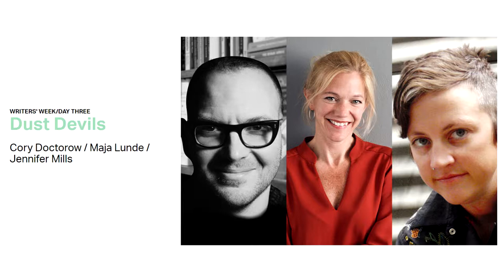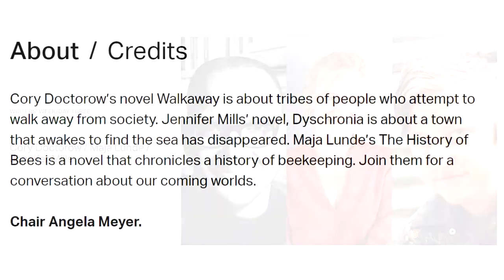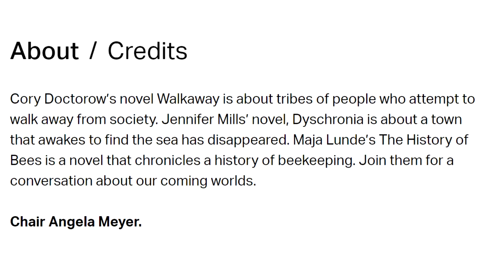SA Writers Week panel - Dust Devils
A panel with the authors Cory Doctorow, Maja Lunde and Jennifer Mills.

Cory Doctorow’s novel Walkaway is about tribes of people who attempt to walk away from society.

Jennifer Mills’ novel, Dyschronia is about a town that awakes to find the sea has disappeared.

Maja Lunde’s The History of Bees is a novel that chronicles a history of beekeeping. Join them for a conversation about our coming worlds.

Chaired by Angela Meyer.

Filmed on the 5th of March 2018 by Michael Kubler at the West Stage of the Pioneer Women's Memorial Garden. Adelaide, South Australia.